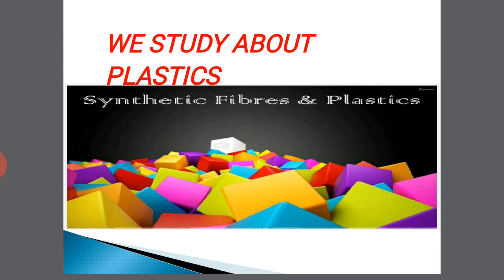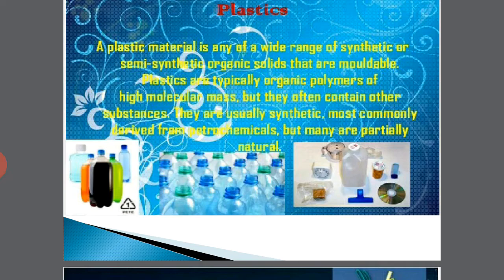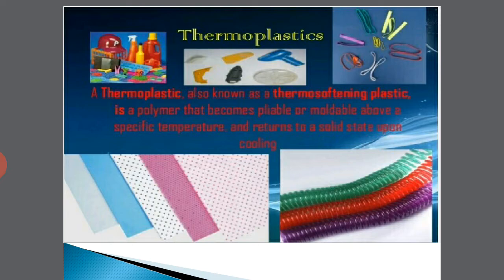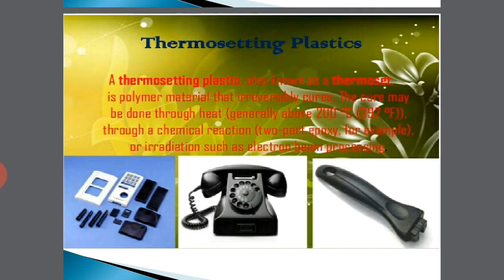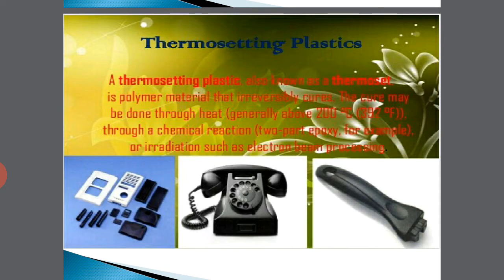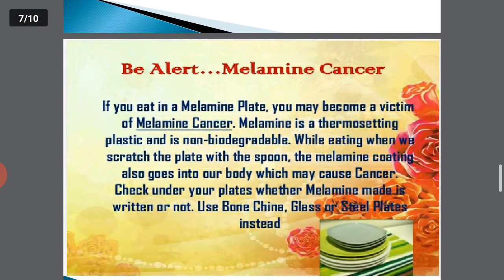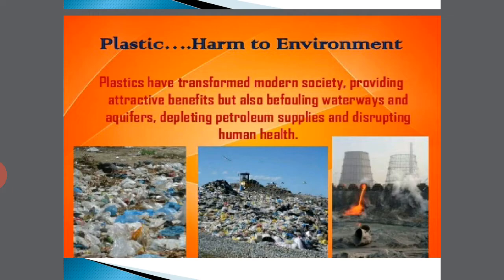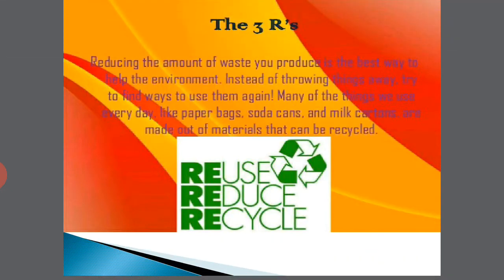VIII SCIENCE/NCERT/CHAPTER 3/PART2 PLASTICS /BY RAJESH KUMAR